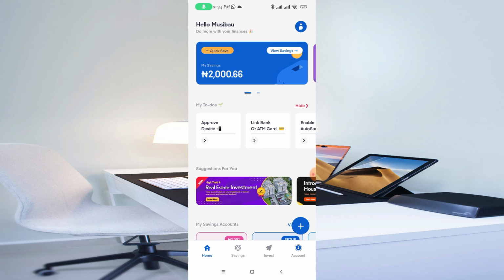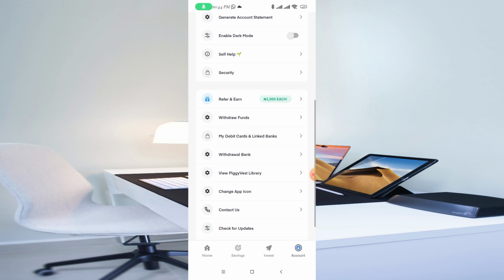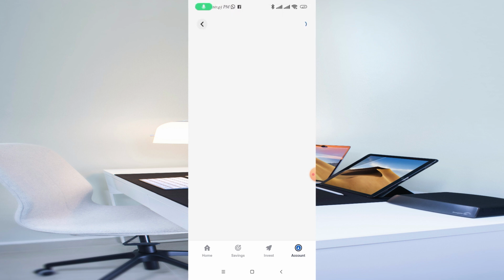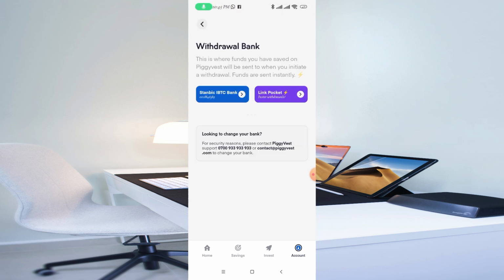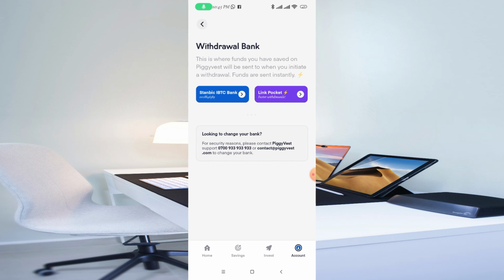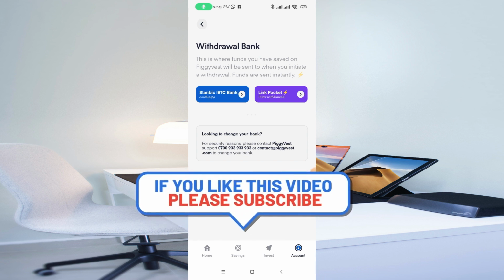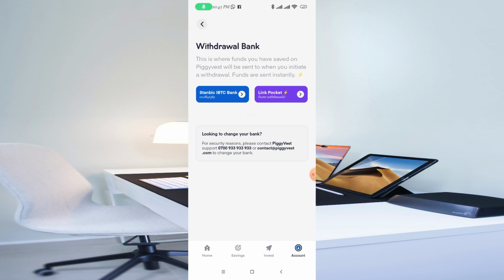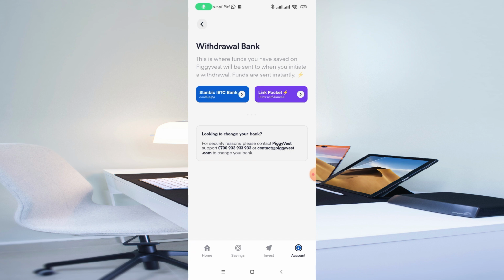HOW TO CHANGE WITHDRAWAL ACCOUNT ON PIGGYVEST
geek deelino,how to withdraw from piggyvest safelock,how to withdraw from piggyvest safelock before due date,how to withdraw from piggyvest target,piggyvest,piggy bank,piggyvest investment,piggyvest review,piggyvest referral,how to make money online,invest,investment,savings,finance,bank,save,wealth,wealthy,nigeria,earn,rich,money,business,how to withdraw from piggybank,how to withdraw from piggyvest,how to withdraw from piggy flex naira